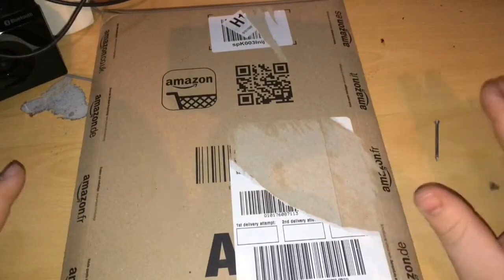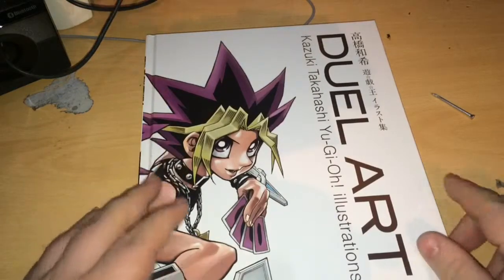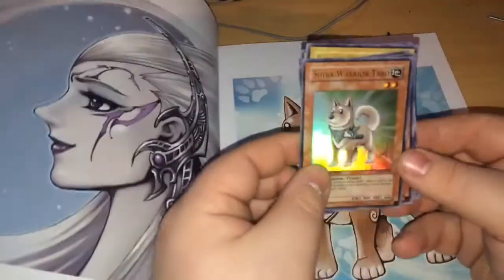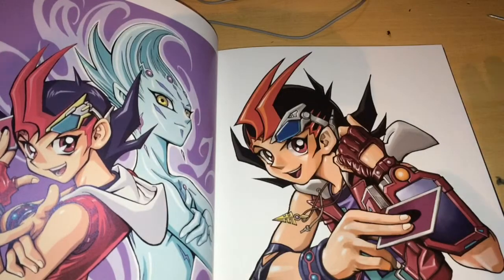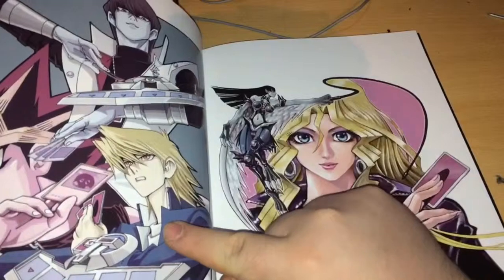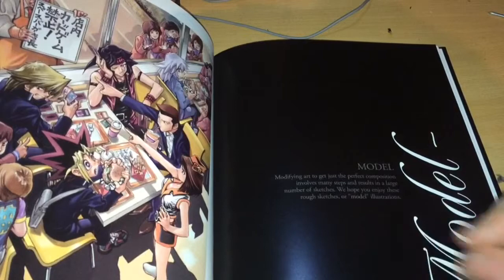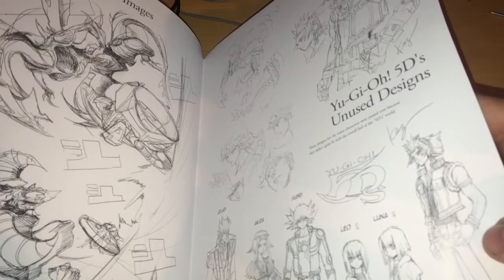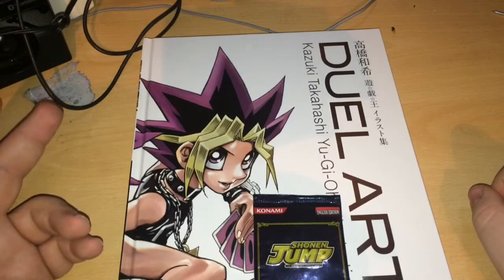Yu-GI-Oh Unboxing: Yu-GI-Oh Duel Art! illustrations by Kazuki Takahashi